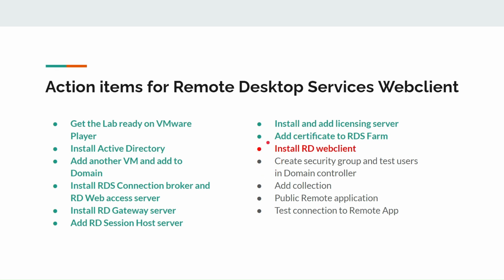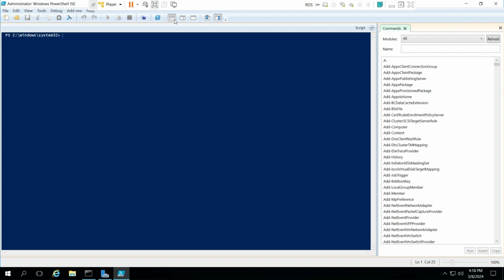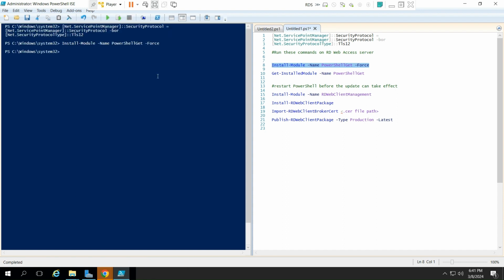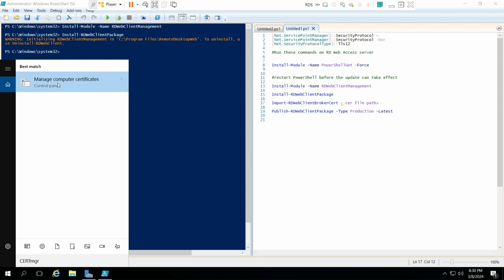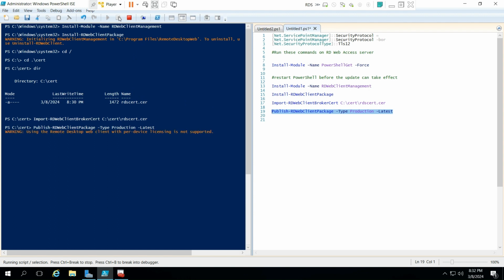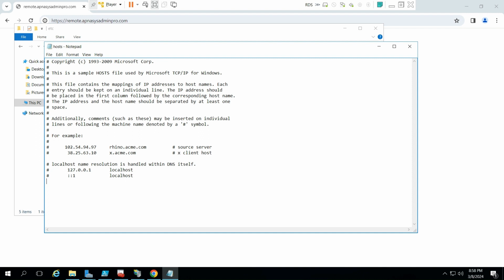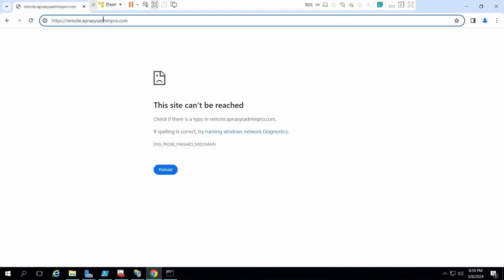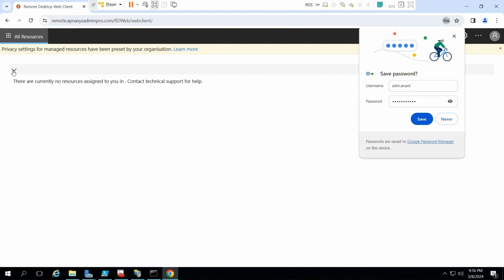Install Web Client | Access apps directly on any browser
In this video, we have installed Web Client, configured IIS for Web Client webpage. This will allow us to access RemoteApps on Browser.